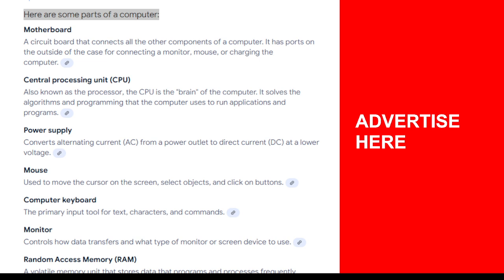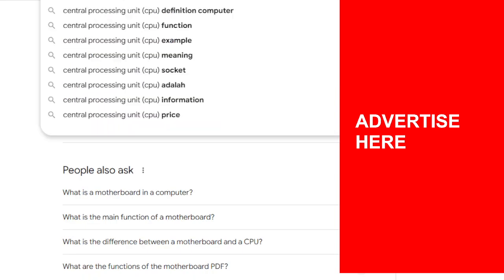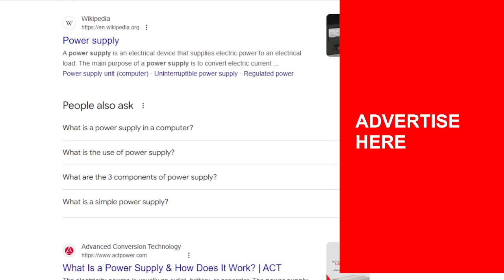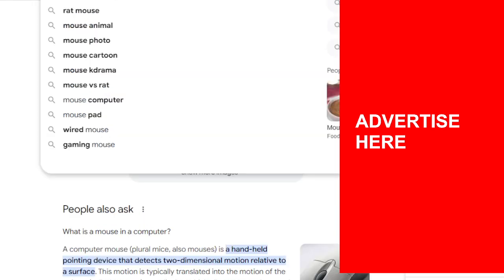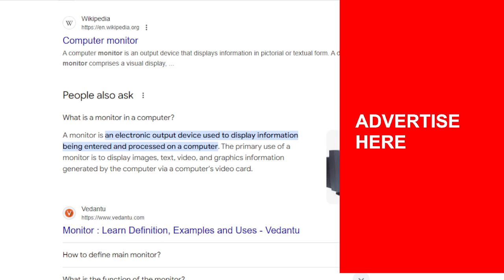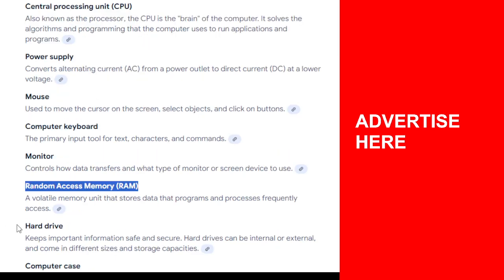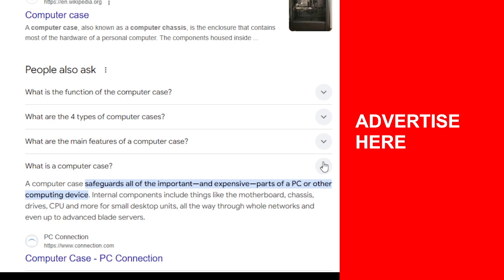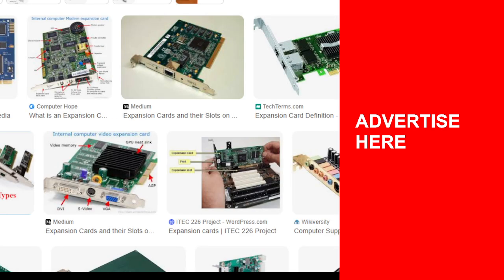Learn main parts of a computer with ICTEC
Here are some parts of a computer:

Motherboard
A circuit board that connects all the other components of a computer. It has ports on the outside of the case for connecting a monitor, mouse, or charging the computer.
Also known as the processor, the CPU is the "brain" of the computer. It solves the algorithms and programming that the computer uses to run applications and programs.
Power supply
Converts alternating current (AC) from a power outlet to direct current (DC) at a lower voltage.
Mouse
Used to move the cursor on the screen, select objects, and click on buttons.
Computer keyboard
The primary input tool for text, characters, and commands.
Monitor
Controls how data transfers and what type of monitor or screen device to use.
A volatile memory unit that stores data that programs and processes frequently access.
Hard drive
Keeps important information safe and secure. Hard drives can be internal or external, and come in different sizes and storage capacities.
Computer case
Encloses most of the components of a desktop computer system and provides mechanical support and protection.
Expansion cards
Printed circuit boards that can be inserted into an expansion slot of a computer motherboard to add functionality.